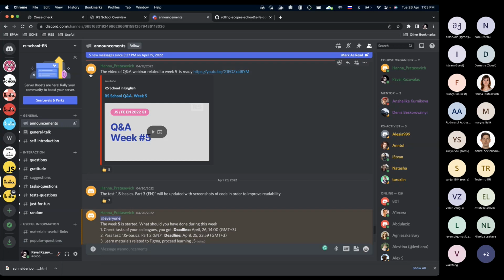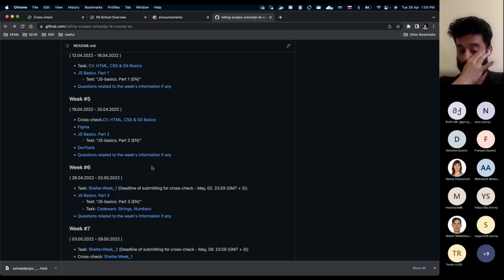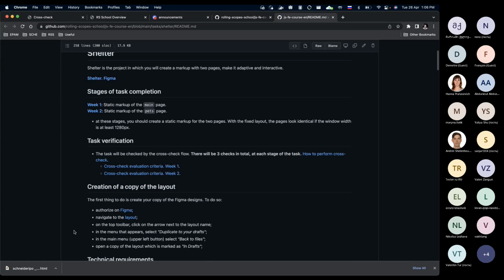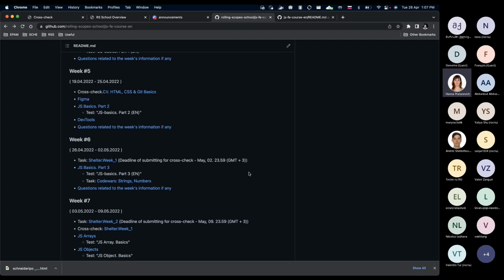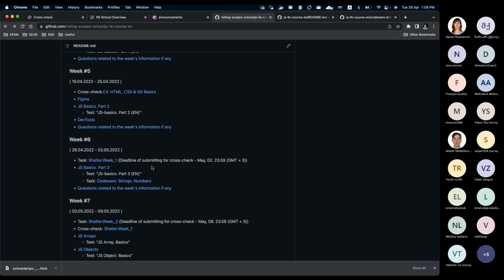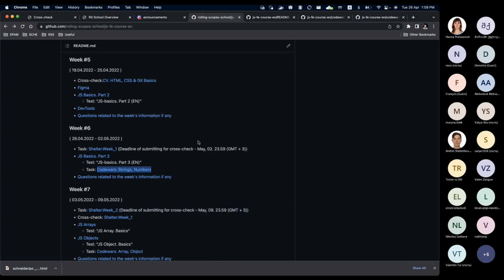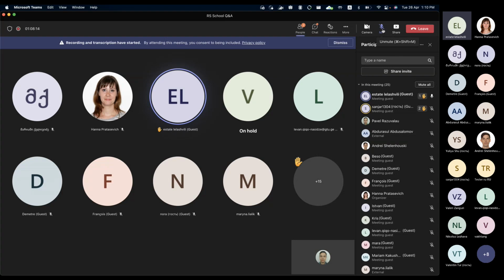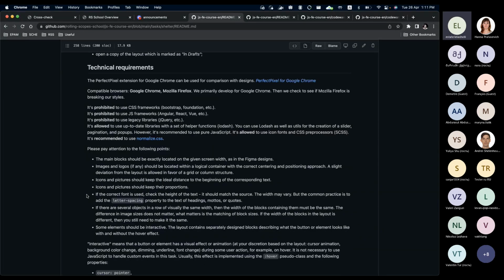RS School Q&A. Week 6